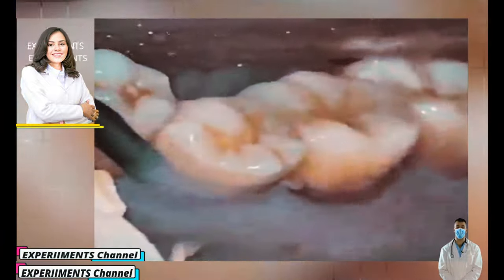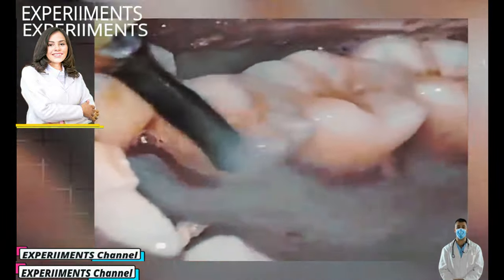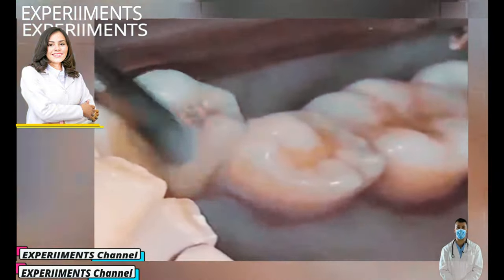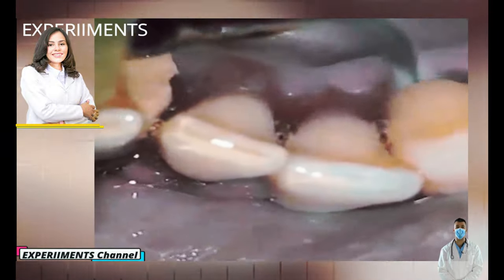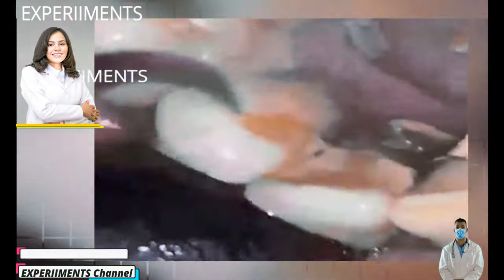Tartar removal from teeth Results in live! / DON'T LET TARTAR COVER YOUR TEETH / Dental Scaling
Does a dentist remove plaque and tartar?
Despite our best efforts (or perhaps not), plaque and bacteria can build up on the surfaces of your teeth that feels fluffy or fuzzy

when your run your tongue over it. Plaque is constantly forming on our teeth despite our attempts to remove it, but too much of it and

failure to remove it can actually lead to some rather worrying dental diseases that need a professional’s attention. Does a dentist

remove plaque and tartar, and can anything be done at home?

The difference between plaque and tartar
Plaque is actually the substances that forms first, and then it hardens into tartar. They’re closely interlinked, but tartar is a

little more serious than plaque. It’s almost impossible to completely eradicate plaque because our mouth is the perfect breeding

ground for the bacteria: wet, warm, and with a steady supply of food. Plaque ushers in gum disease, because it can rest atop the gum

line and irritate the soft tissue. Tartar occurs when the plaque isn’t removed or cleaned away. It hardens onto your teeth and

Dr. JAILAN

00:00 Tartar removal from teeth
00:55 Put An End To hidden tartar
01:00 Restoring A Tooth Back To It's Original Shape!
01:15 hidden tartar
01:20 large Piece of Tartar was Removed